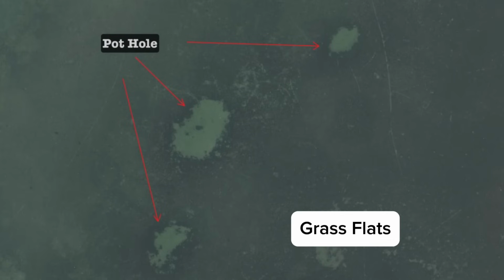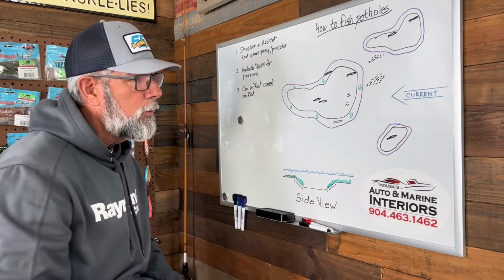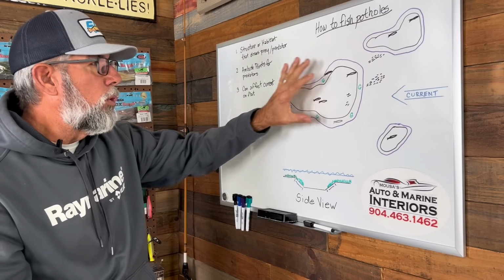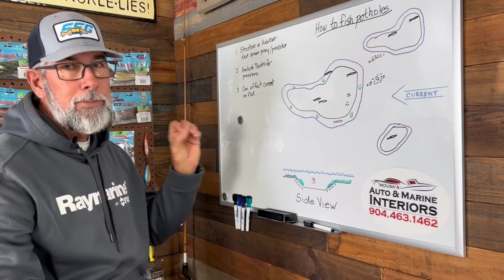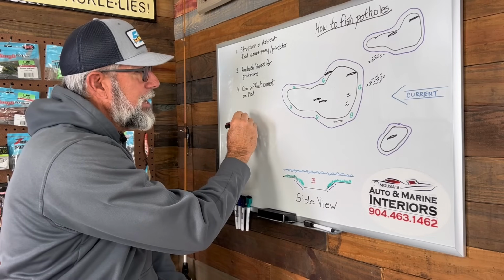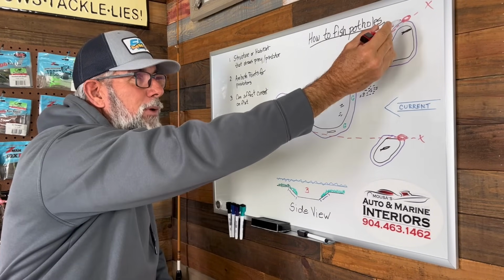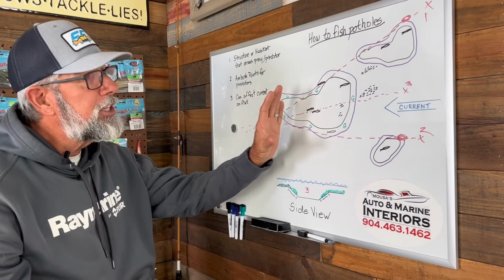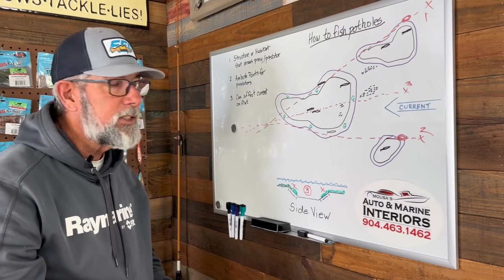How To Fish Grass Flats Like A Pro! | Flats Class YouTube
Join Captain C.A. as he reveals expert tips for fishing grass flats like a pro. Learn how to target key potholes, identify predator zones, and master where and how to cast for the best chances of success. Captain C.A. will walk you through effective techniques for working the flats and show you how to approach these areas for maximum results.